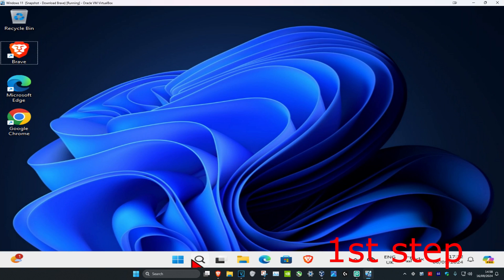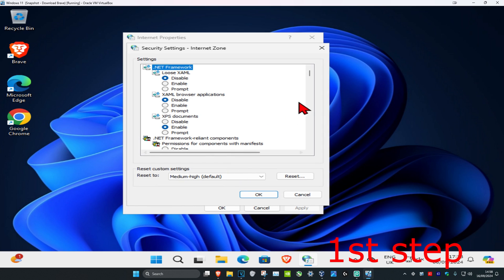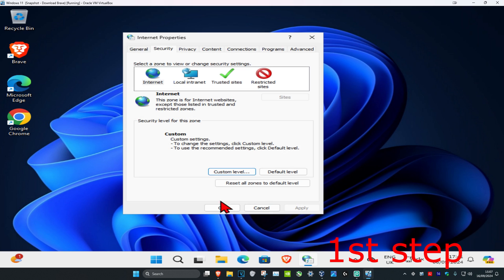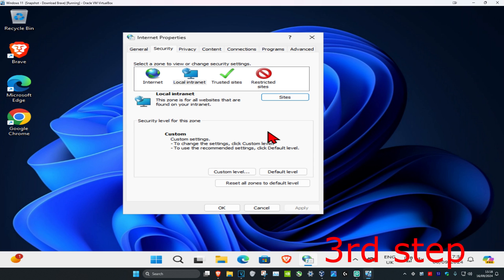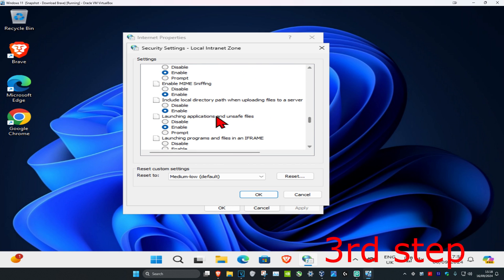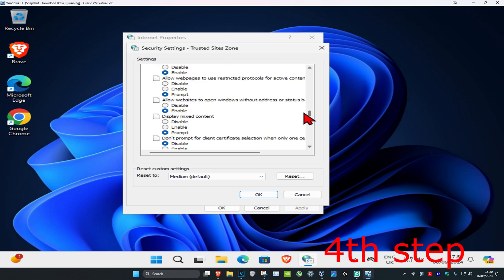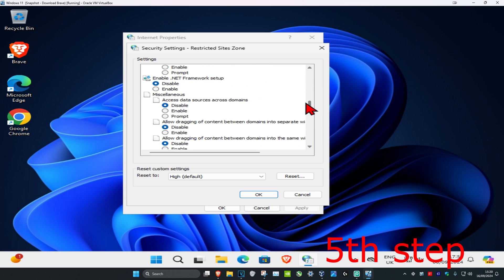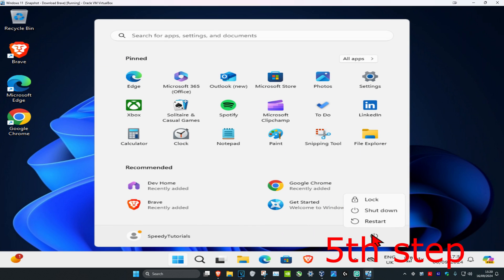How To Fix Your Internet Security Settings Prevented One Or More Files From Being Opened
How to fix your internet security settings prevented one or more files from being opened in Windows 11/10

This will show you how to fix the "Windows Security", "These files can't be opened" error with the message "Your internet security settings prevented one or more file from being opened.".